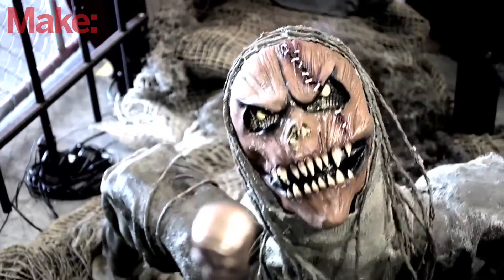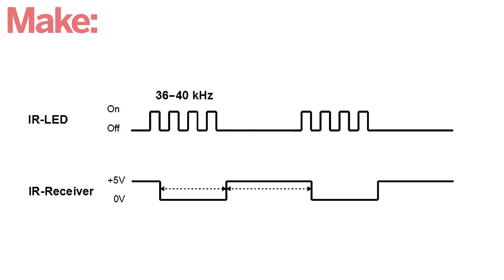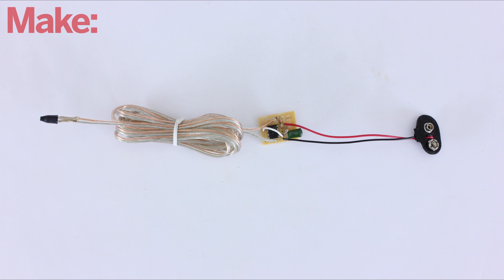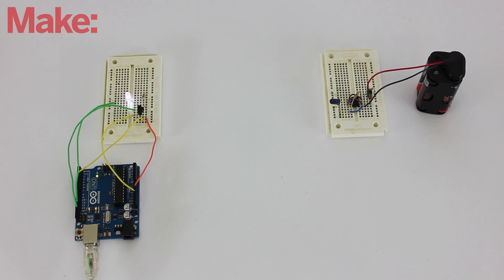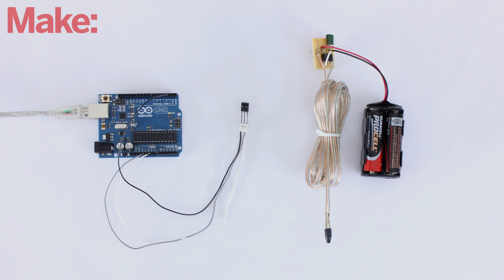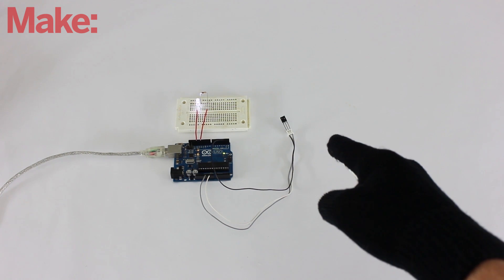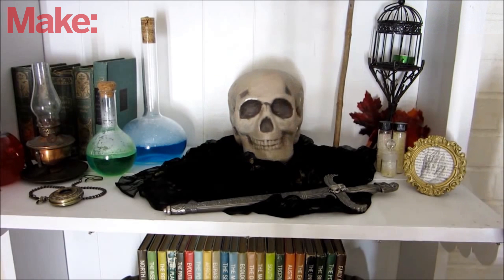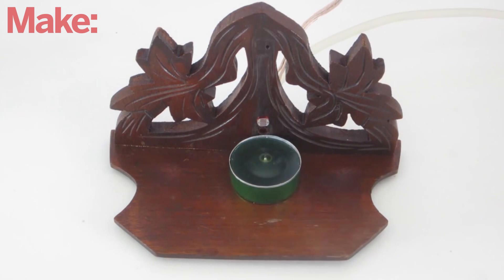Controlling Halloween Effects with DIY Infrared Remote Controls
In this project, I'll show you how to set up some simple remote controlled effects that you can use in your haunted house this year.